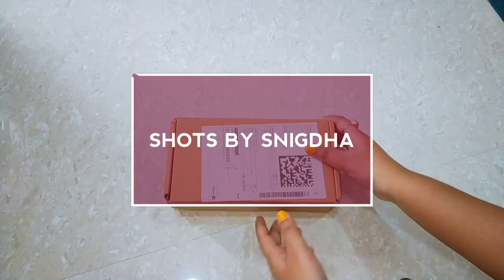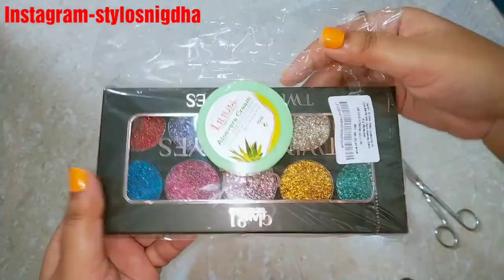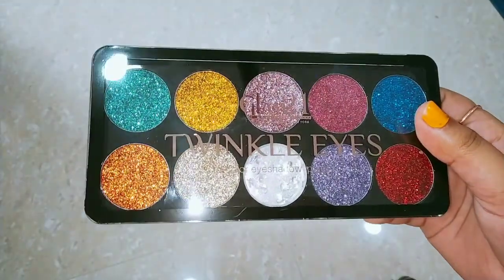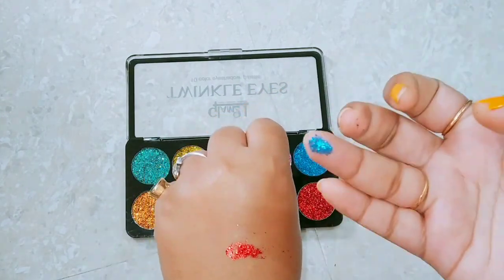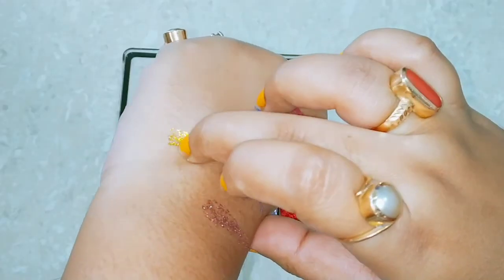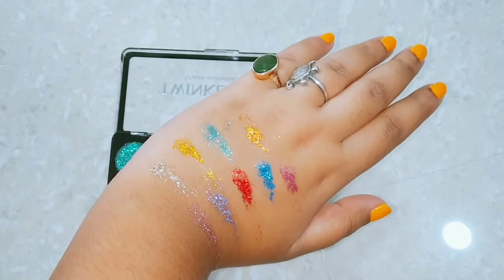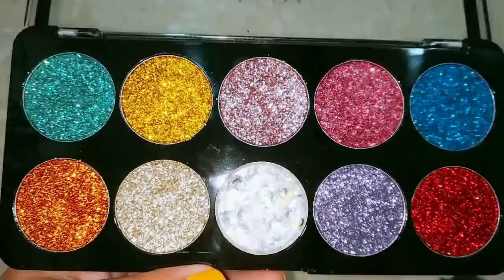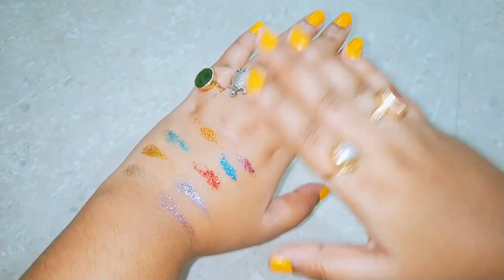Glam21 Glitter Eyeshadow Pallate Unboxing+Review+Swatches ll Affordable Glitters ll SHOTS BY SNIGDHA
In today's video I'm sharing an unboxing+review+swatches of a very beautiful GlitterEyeshadowPallate i.e Glam21TwinkleEyeGlitterEyeshadow Pallate..
Hope this will be helpful for you...